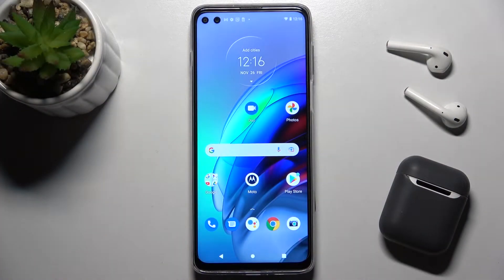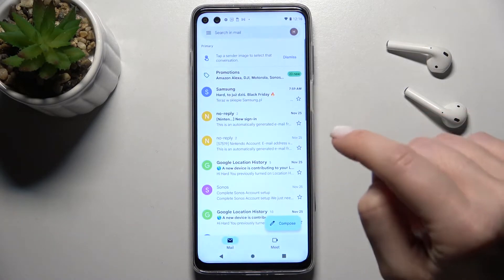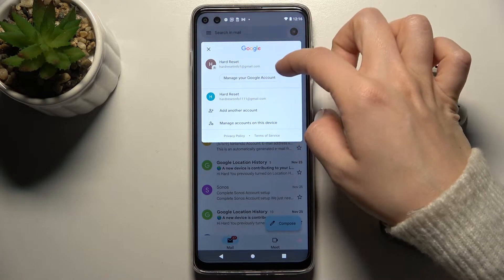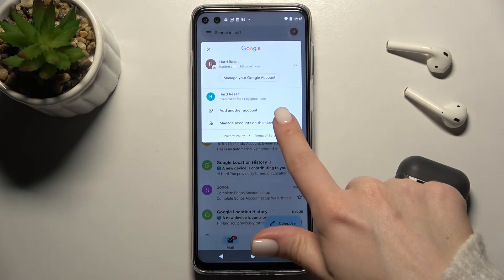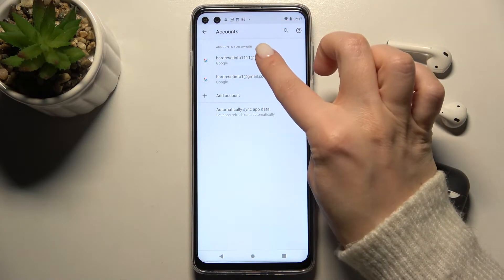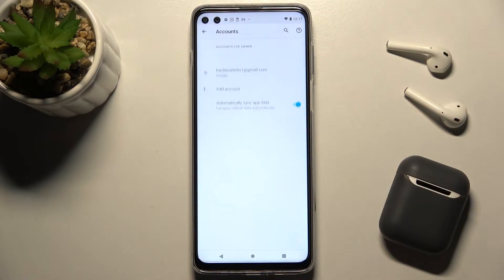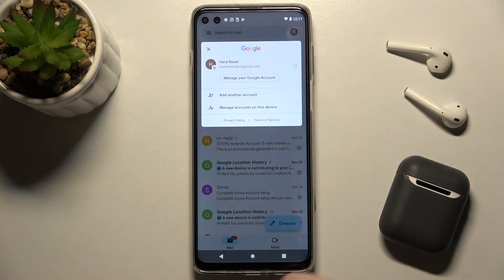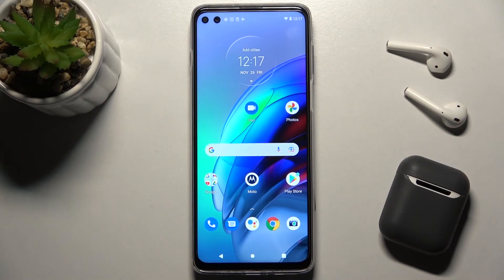How to Logout from Gmail on MOTOROLA Moto G100 – Manage Gmail Accounts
Do you know how to sign out of Gmail? Here's what you need to know if you're trying to log out of Gmail on your MOTOROLA Moto G100 phone. Follow the steps to access the Gmail app so you can manage all of your Gmail accounts. With the MOTOROLA Moto G100, easily switch between different Gmail users.